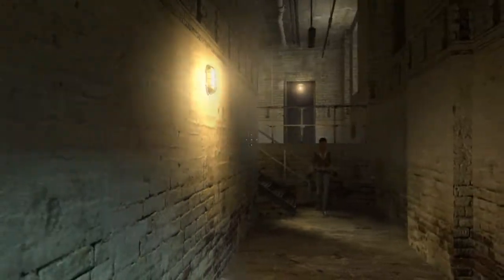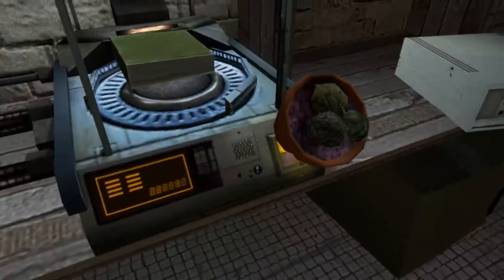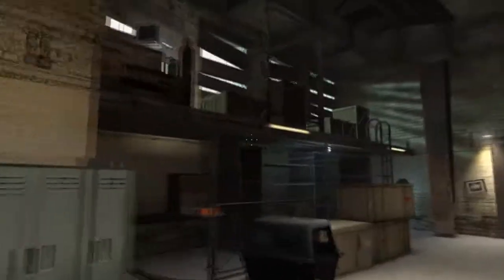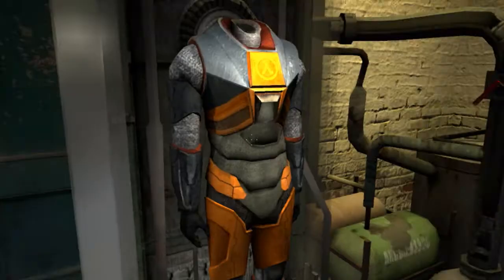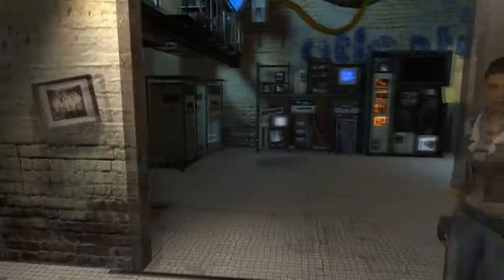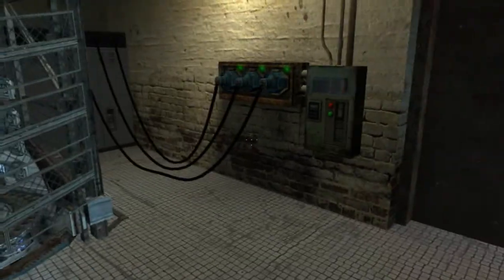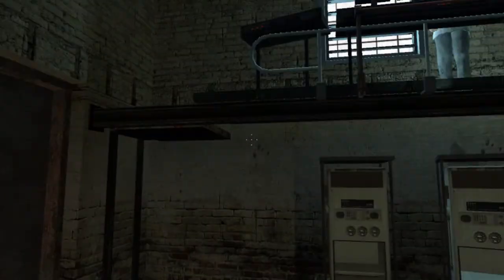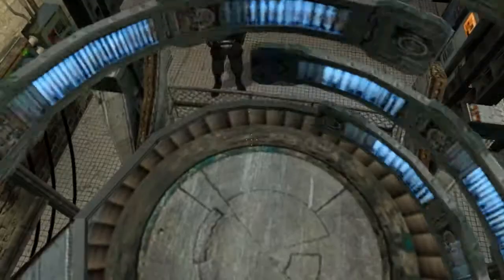Half Life 2 Episode 3: Time To Escape!